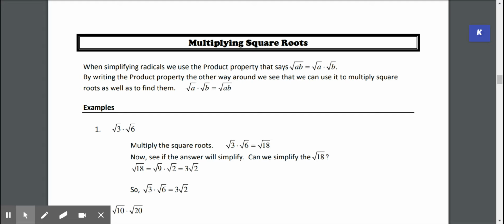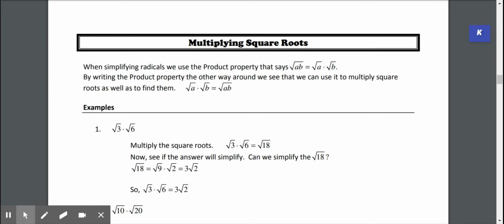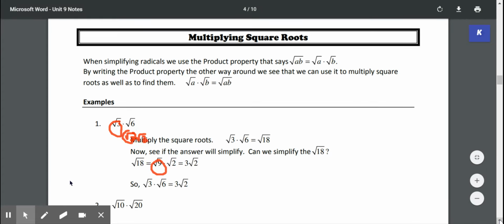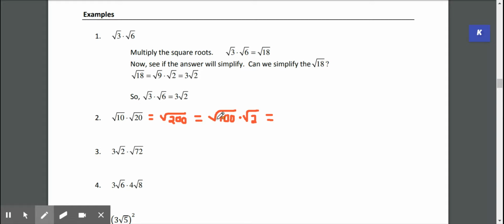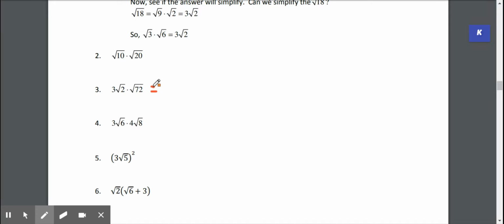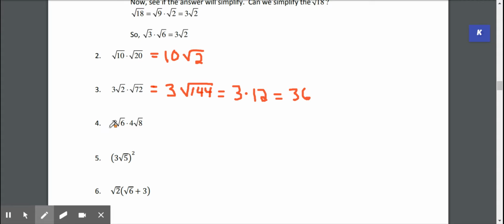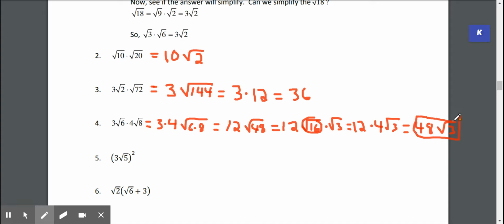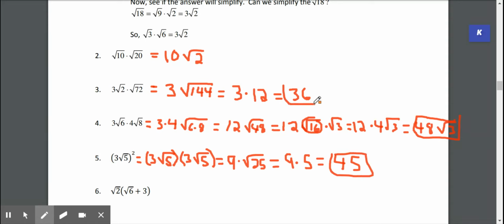Multiplying Radical Expressions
Notes and Examples: Multiplying Radical Expressions